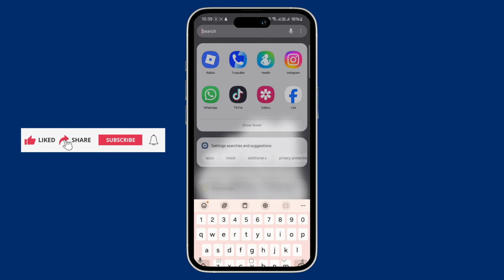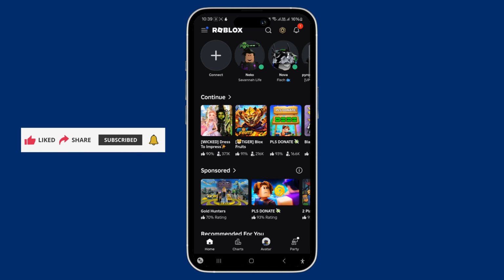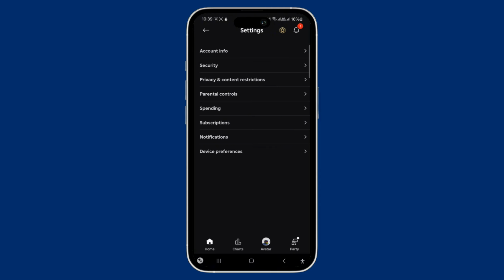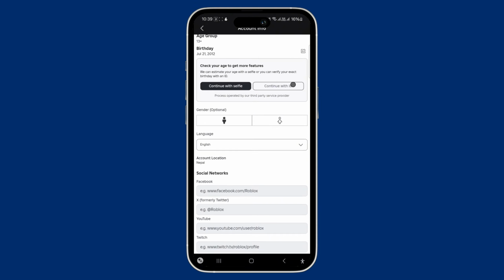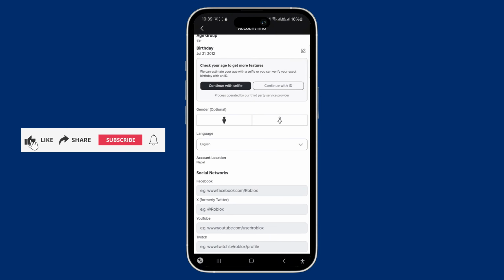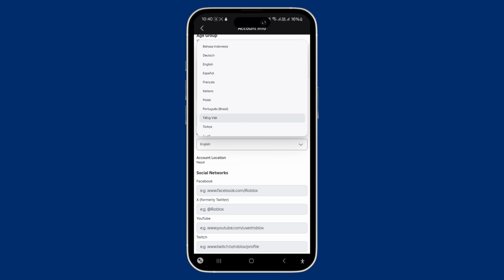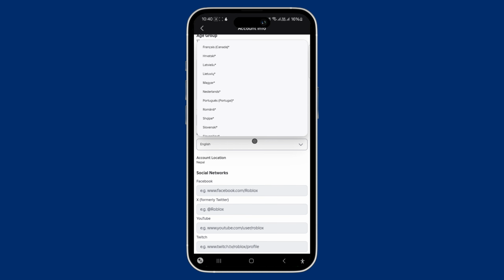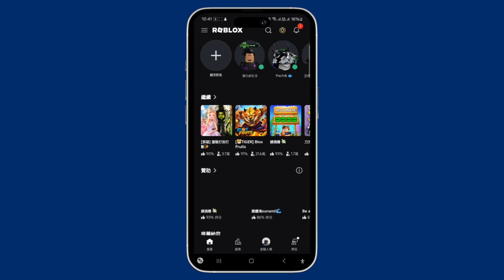How To Change The Language in Roblox | How To Change The Language in Roblox to Chinese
Want to use Roblox in a different language? 🌍🎮 In this step-by-step 2025 guide, you’ll learn how to change the language in Roblox, including how to switch the Roblox interface to Chinese (Simplified or Traditional). Perfect for players who prefer gaming in their native language or want a better gameplay experience!

What You’ll Learn in This Video:
✅ How to change the language in Roblox (PC, Mobile & Browser)
✅ How to switch Roblox to Chinese (Simplified/Traditional)
✅ How to fix Roblox language not changing
✅ Tips to ensure all menus, settings, and experiences show correctly in your selected language

Whether you're learning a new language or customizing your Roblox UI, this tutorial will help you adjust your Roblox settings quickly and easily.

📌 Chapters:
⏱ 0:00 – Introduction
⏱ 0:12 – How To Change The Language in Roblox